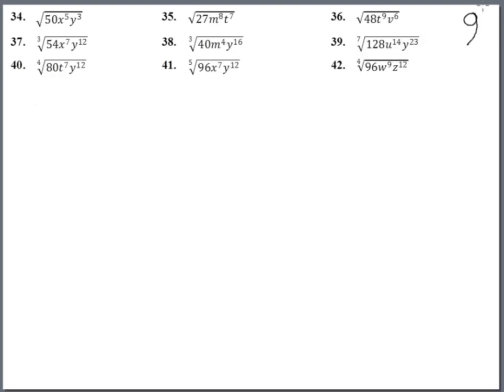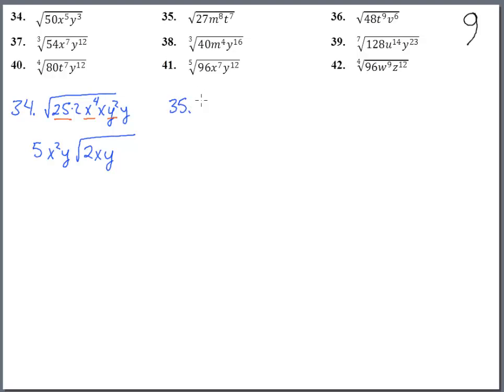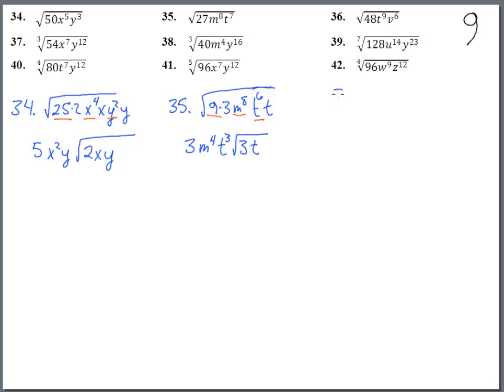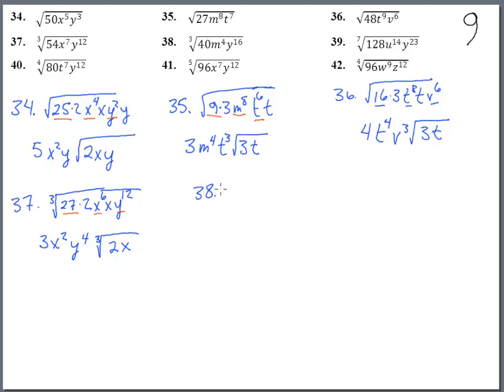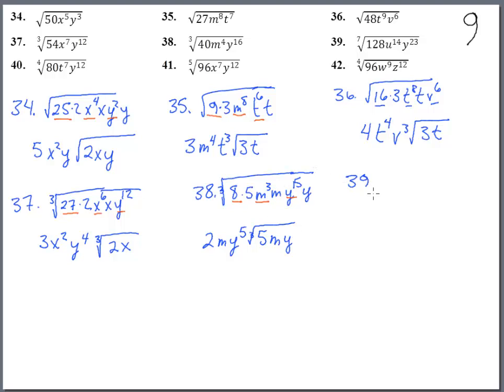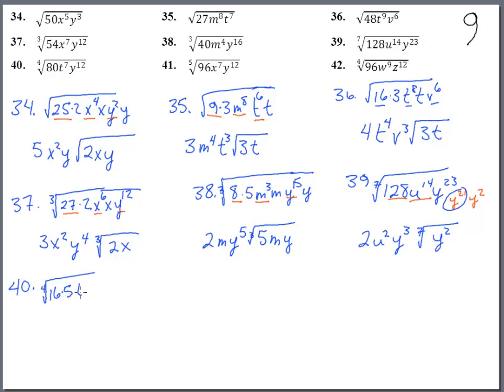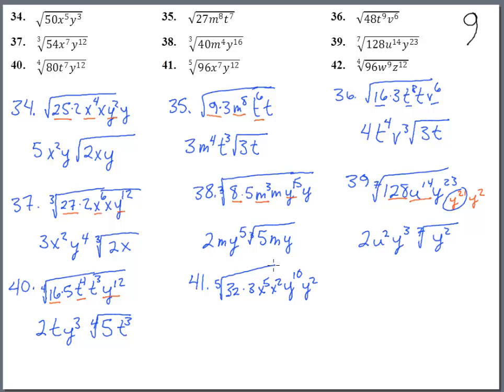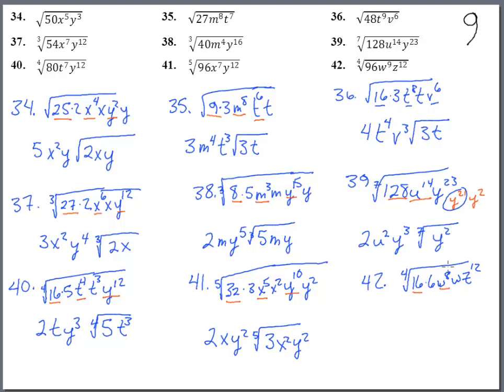PCal Pg09 Solutions34-42 RootSimplification